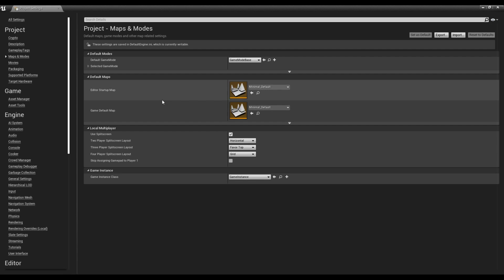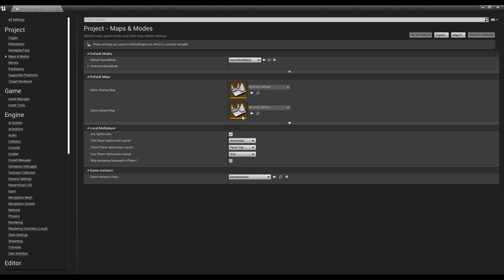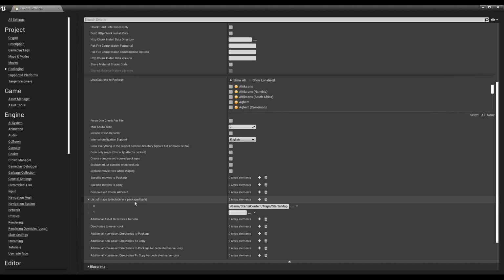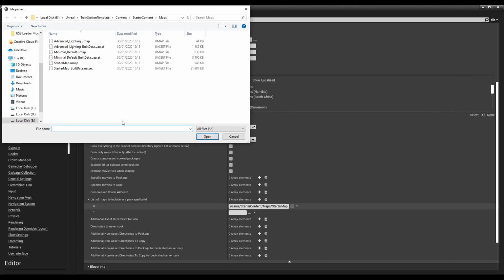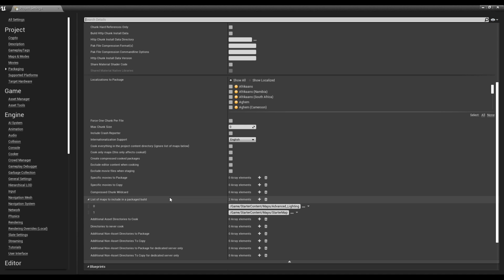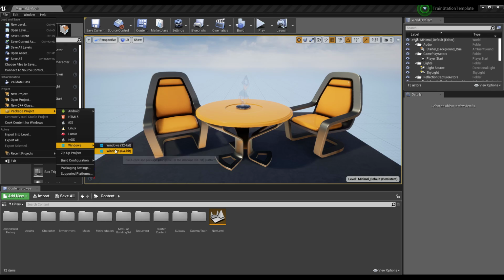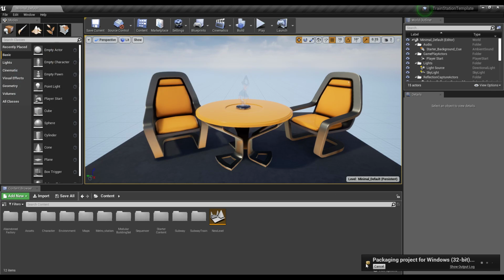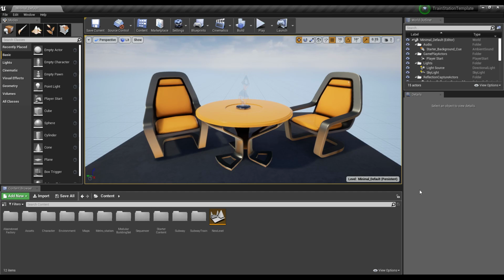Unreal – Building and packaging a project